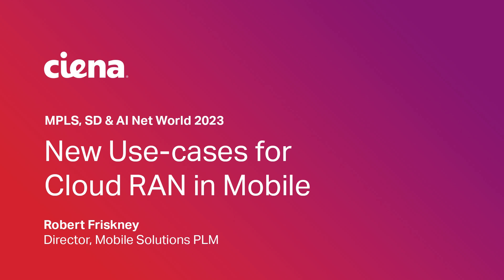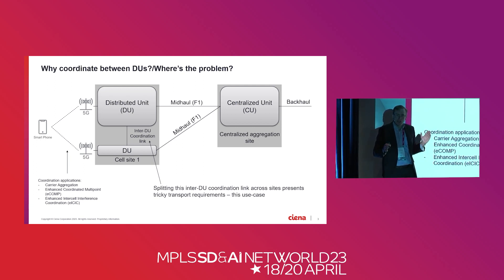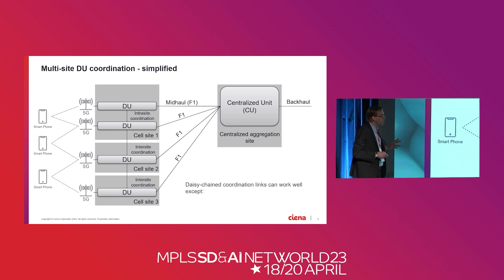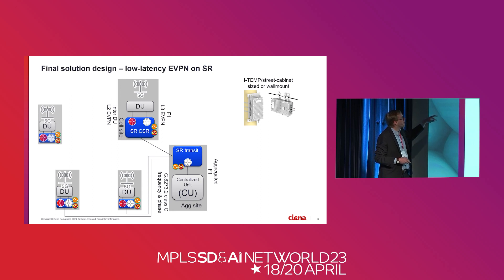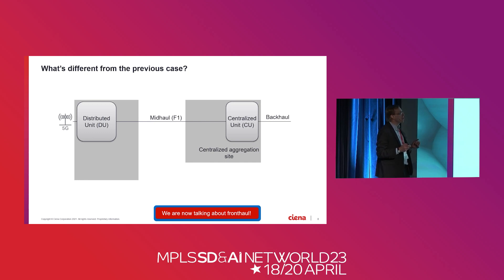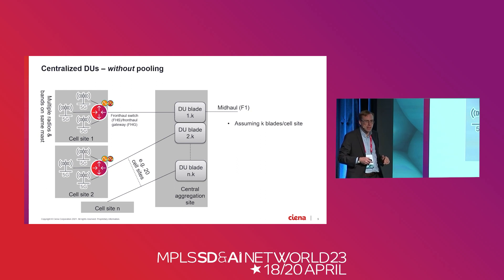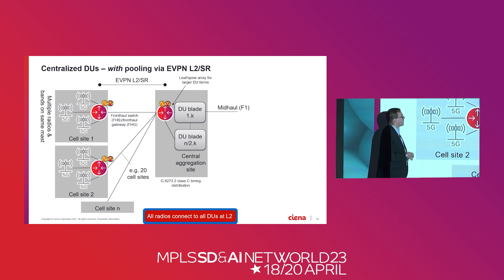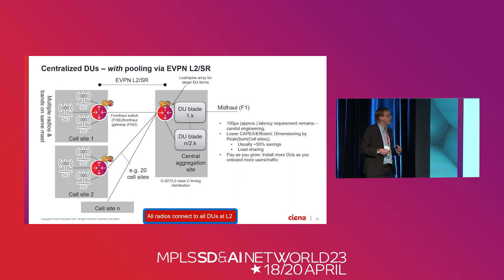New Use-cases for Cloud RAN in Mobile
We describe the new requirements placed upon the Ethernet transport network by low-latency inter-DU coordination communications, and dynamic load-balancing of radios across virtualised DU clouds and discuss how both of these can be met efficiently using technologies such as L2 and L3 EVPN.